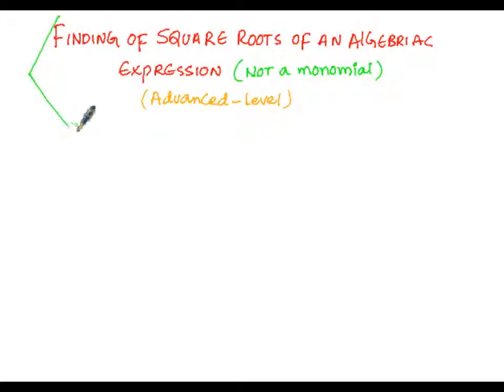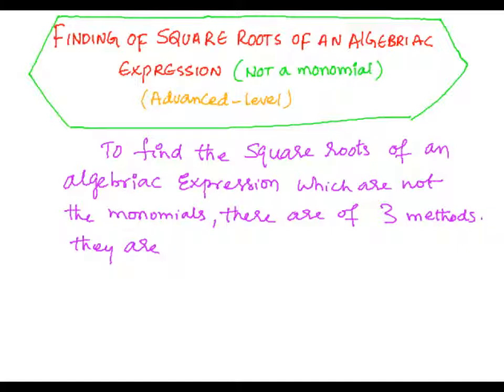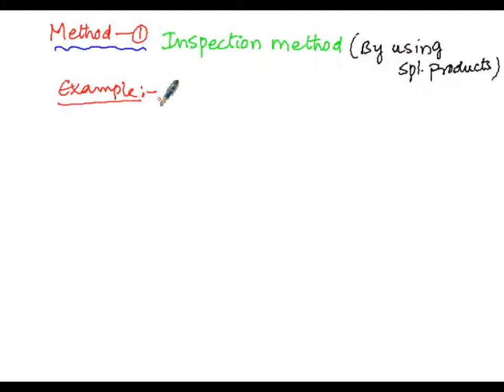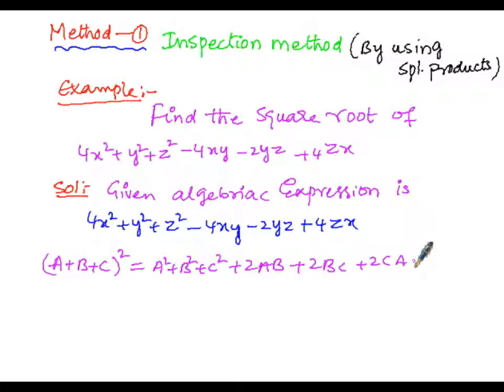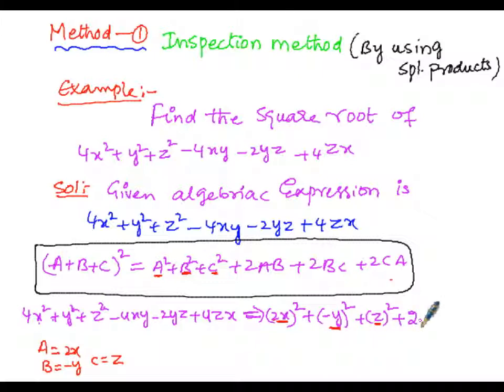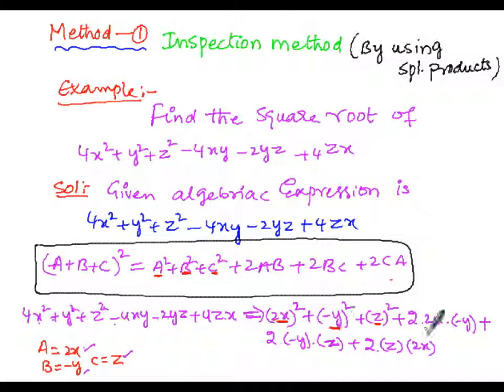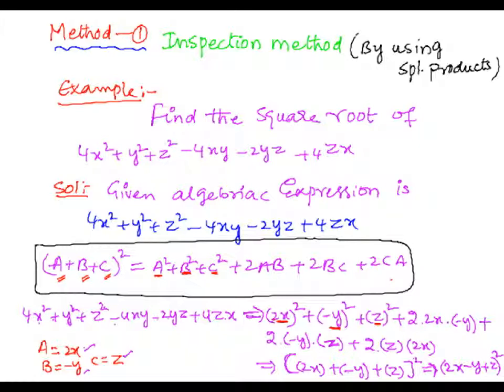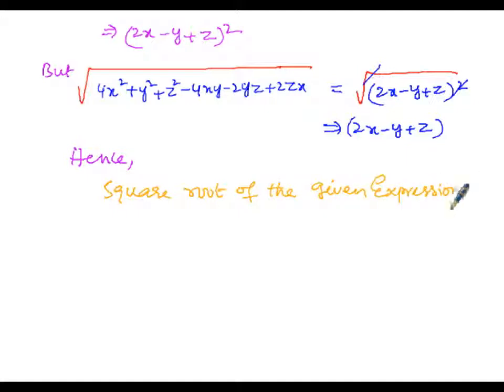Algebra Finding Square Roots Inspection Method1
Algebra Finding Square Roots Algebra Expression Inspection Method-1